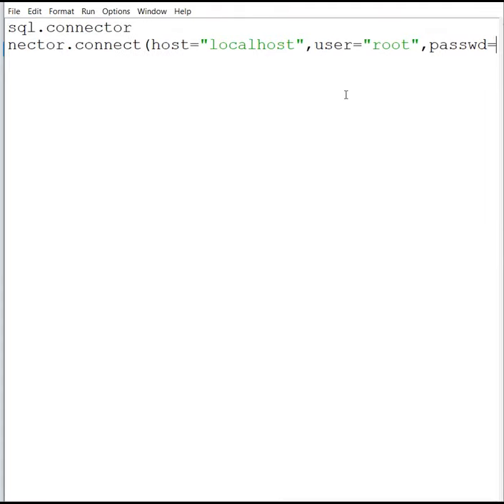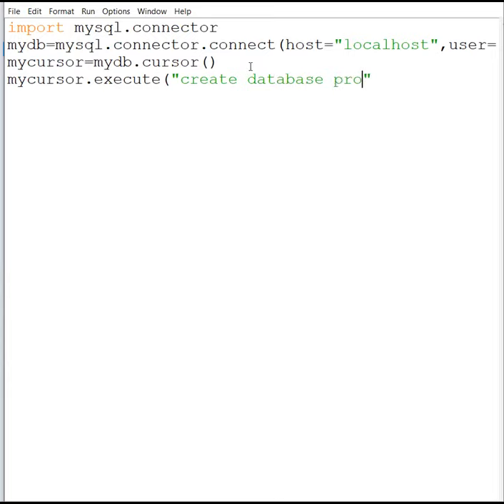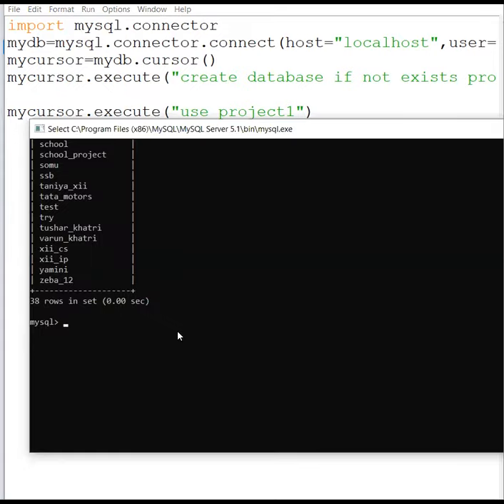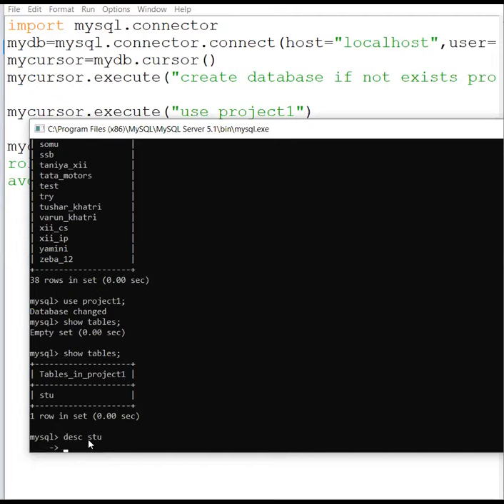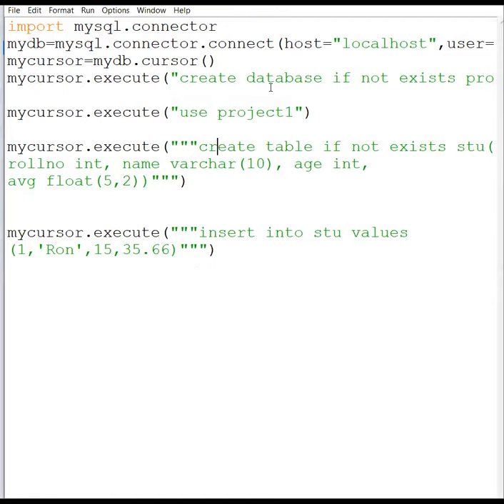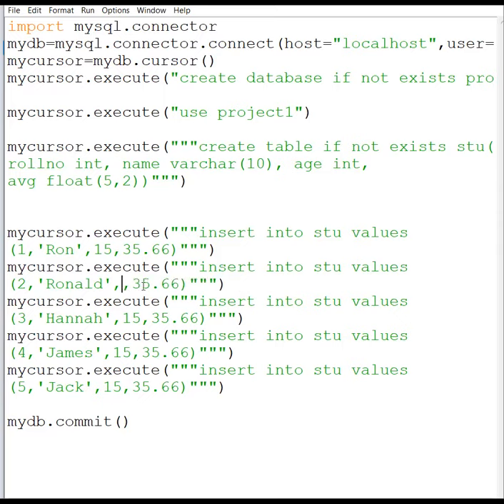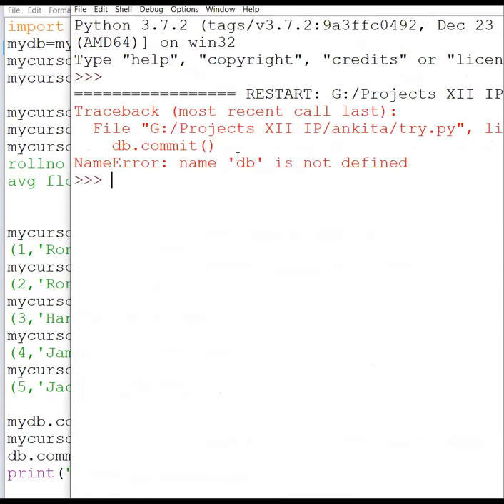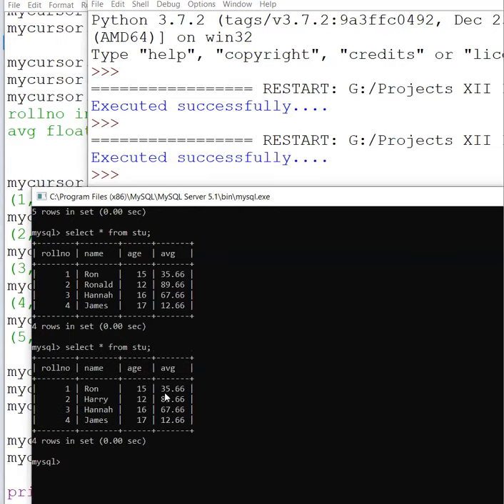IP Class XII Part 14 Connectivity Python with MySQL